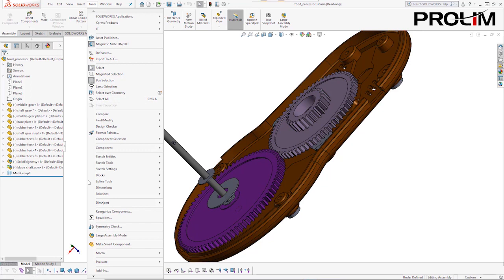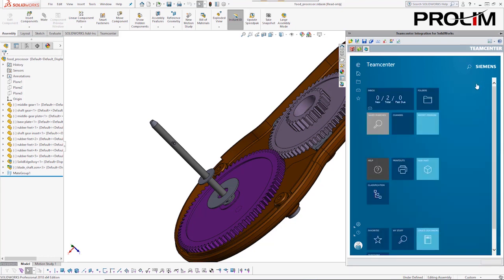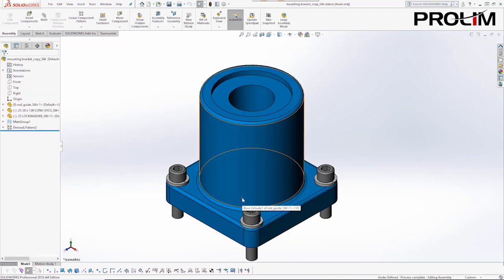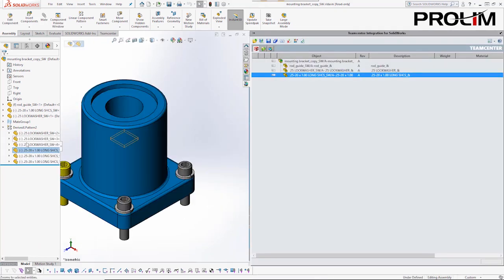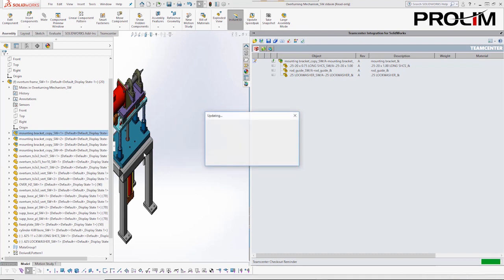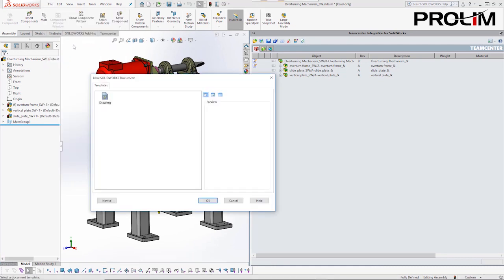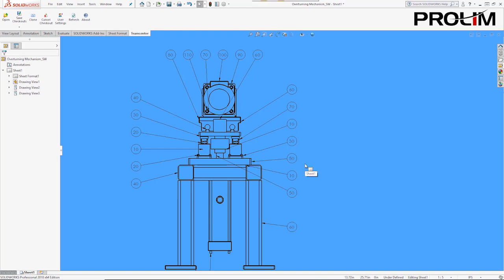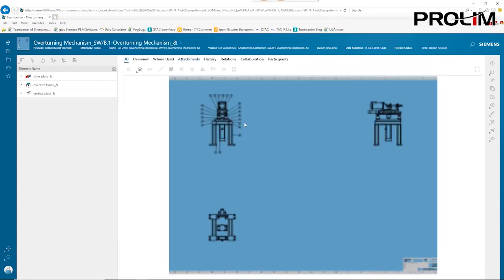Teamcenter Integration for SolidWorks Overview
In this video, get a quick look at the integration of Teamcenter and SolidWorks, along with a typical Solidworks design management workflow demonstration.